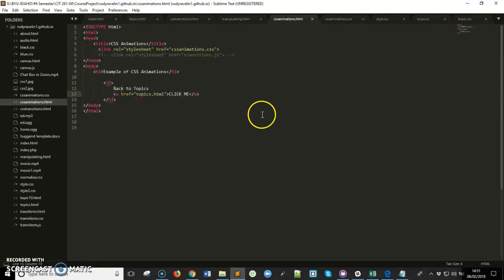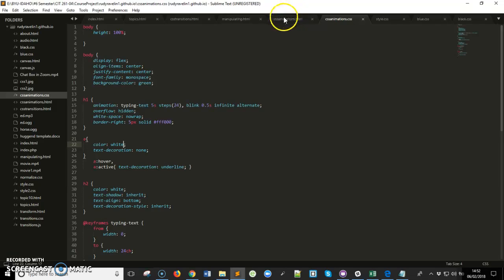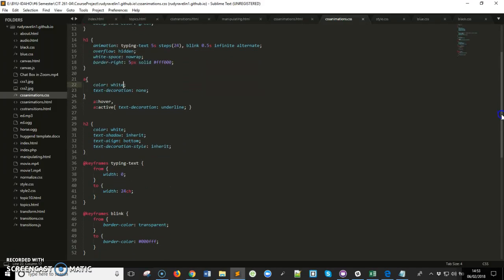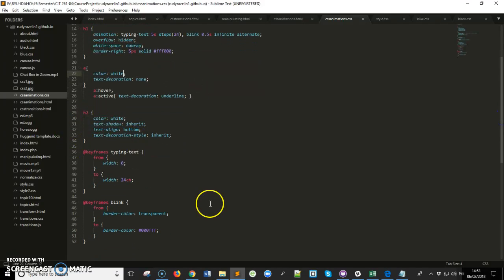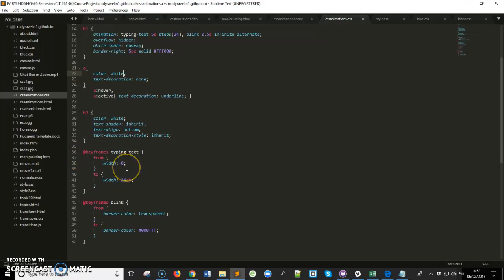CSS3 Animations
Designing, Defining, and Triggering CSS3 Animations without Custom Libraries (Thought Library)